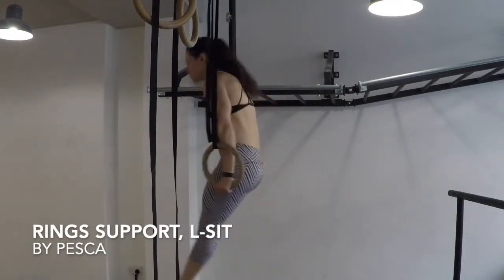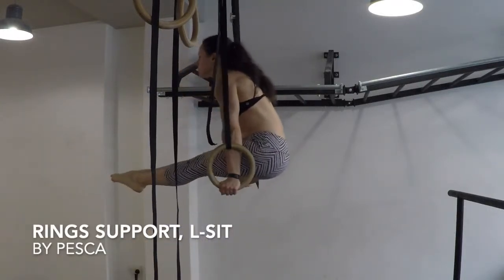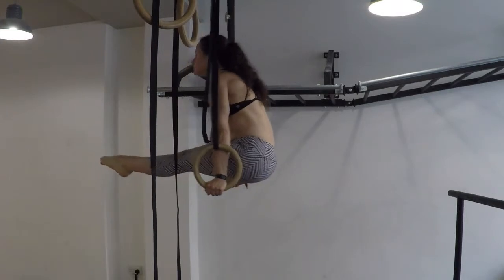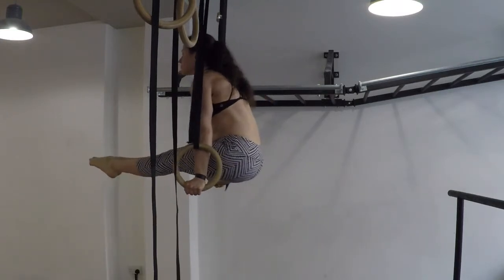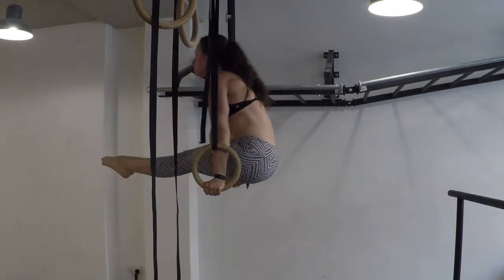Ring Support, L-Sit